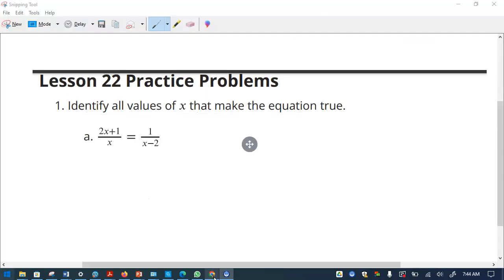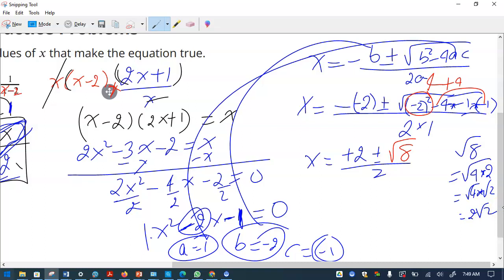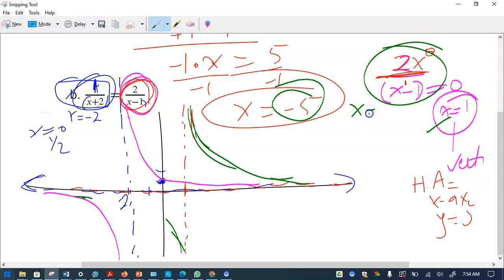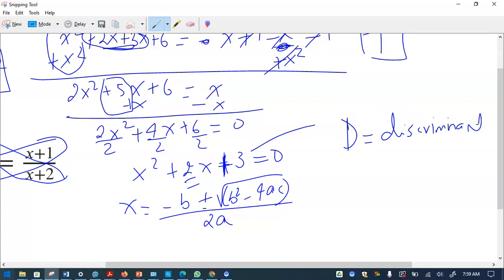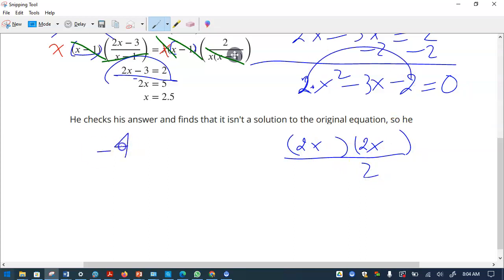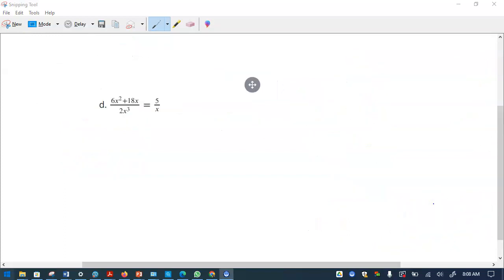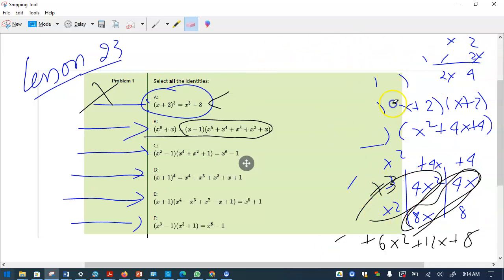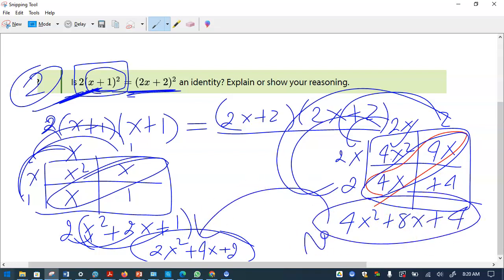IM Alg 2 Unit 2 lesson 22 /23 Cumulative practice probs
Verifying Identities.